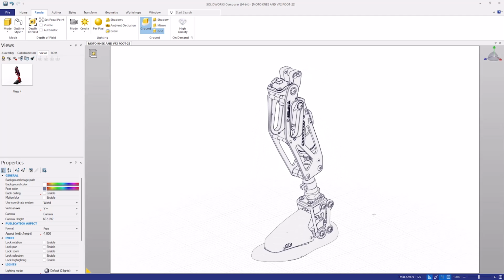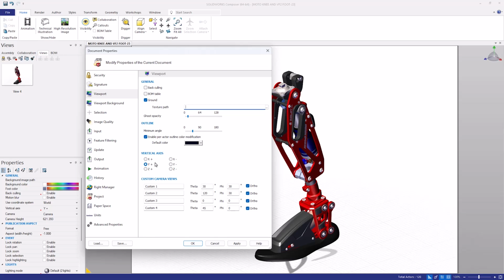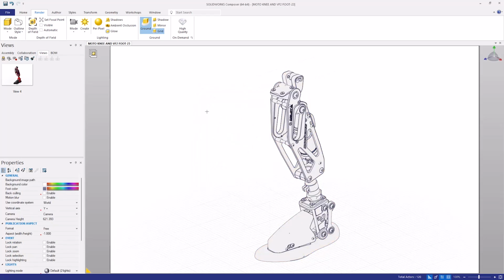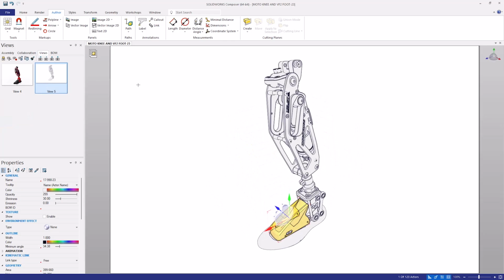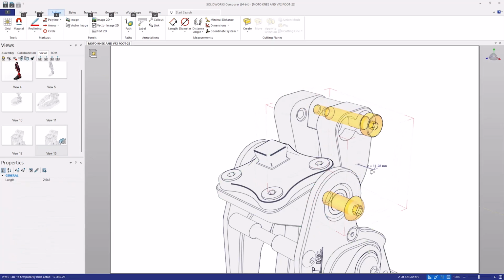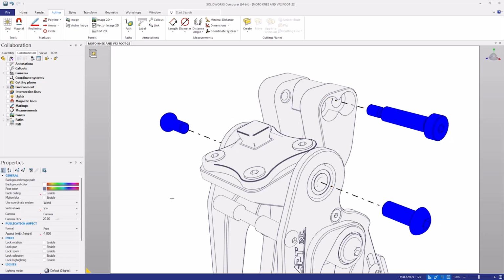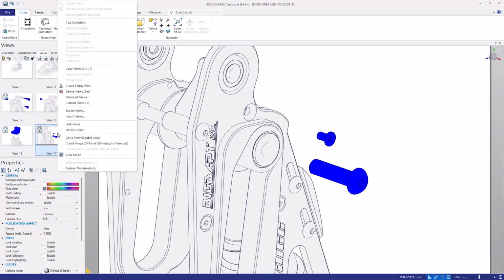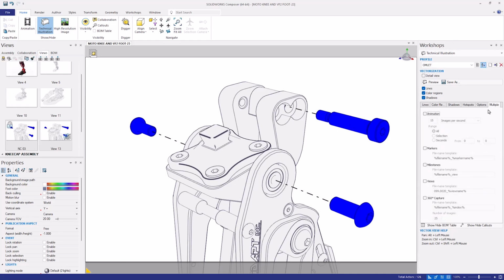Get Ahead of the Game with SOLIDWORKS Composer Basics in 2025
Learn the essential steps to start every Composer project in Composer Basics Part 2. Discover how to set up views, adjust document properties, and use the deconstruction method for creating efficient assembly instructions. Perfect your visuals with tips on colors, perspectives, and camera views. Stay organized with view renaming and grouping for a seamless workflow!